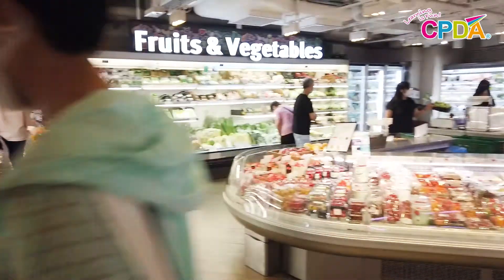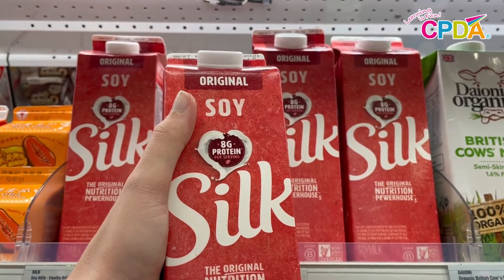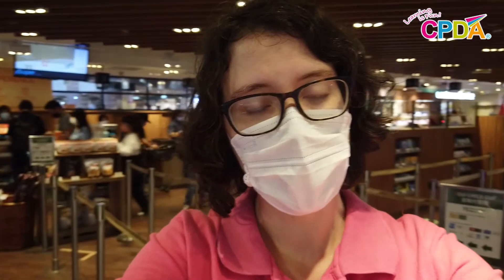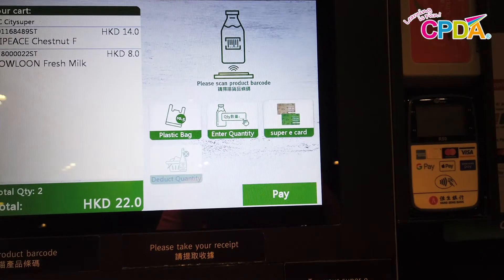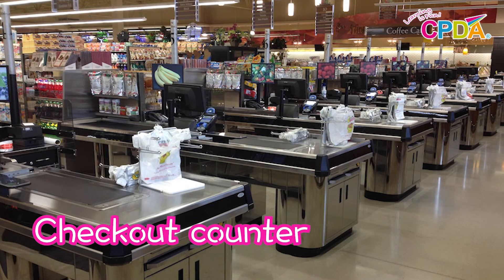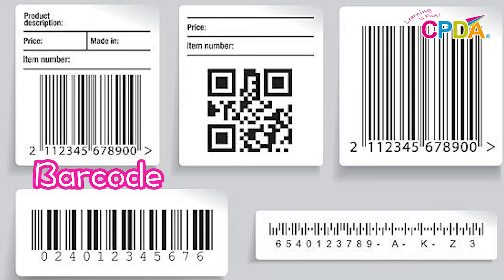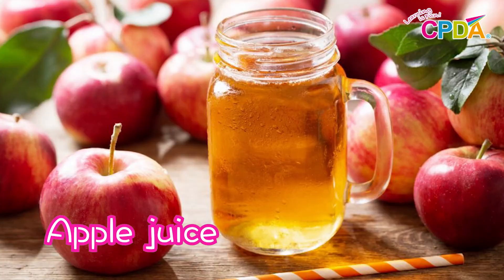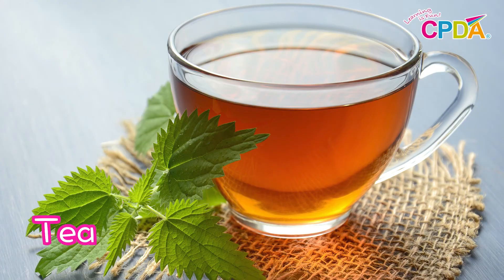【CPDA BABY English Channel - English Friday 😍 超級市場篇🥤🥛☕】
天氣咁熱，小寶寶要飲多啲水呀🚰。超級市場入面有好多飲品，小寶寶寶又識幾多種呢🥤🥛☕？

CPDA BABY English Channel 第二個月嘅主題係超級市場🛍️，逢星期五會有NET Teacher👩🏼‍🏫同寶寶一齊行街街，學生字🔠！爸爸媽媽陪寶寶👶🏻一齊學習睇CPDA BABY English Channel啦❤️！
📣📣Let’s learn English with CPDA ‼️📣📣
🆕凡報讀任何英語課程(包括👉🏻PLAYGROUP、PRE-SCHOOL、PRE-NURSERY及各英文興趣班Trinity, Phonics, Story Telling & Presentation 課程)都可以即時享有特選優惠🤩 有興趣既小朋友就要快D🏃🏻‍♂️聯絡我地留位喇！
📌💁🏻‍♀️歡迎subscribe 🎬我哋CPDA YouTube channel 🥰
除咗可以睇到我哋每星期嘅 CPDA English Channel🤩喺入面可以睇到好多有關育兒資訊、幼兒發展、小朋友手工等影片，家長快啲入嚟睇吓啦❤️
 ♥️ 如欲查詢課程，為您嘅寶寶開展愉快學習之旅♥️ 歡迎致電或以WhatsApp 📱 查詢 😊
提供英文課程分會如下：
灣仔分會  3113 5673 /  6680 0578
太古分會  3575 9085 /  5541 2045
尖沙咀分會  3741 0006 /  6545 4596
觀塘分會  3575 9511 /  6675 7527
荔枝角分會  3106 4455 /  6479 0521
荃灣分會  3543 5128 /  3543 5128
荃灣西分會  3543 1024 /  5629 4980
沙田分會  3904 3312 /  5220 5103
石門分會  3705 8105 /  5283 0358
東涌分會  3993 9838 / 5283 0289
Learning is fun~!